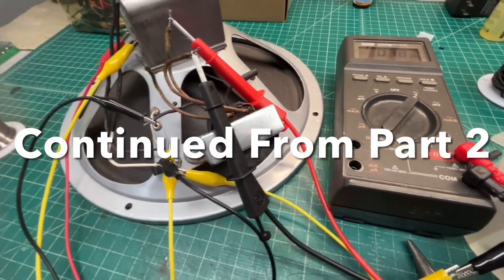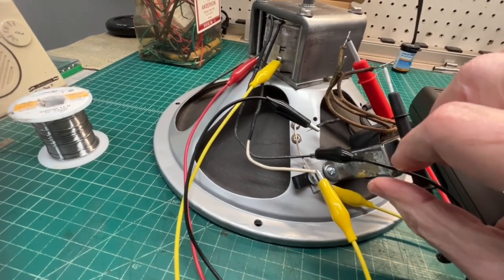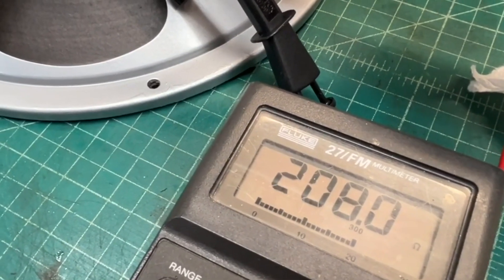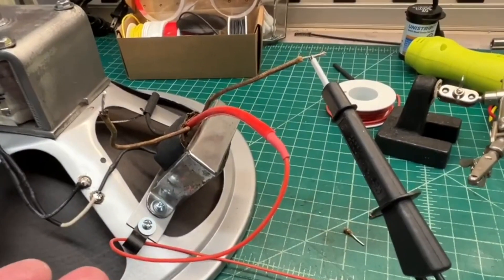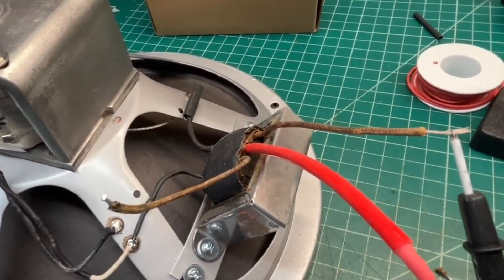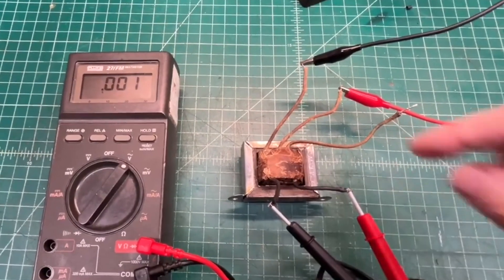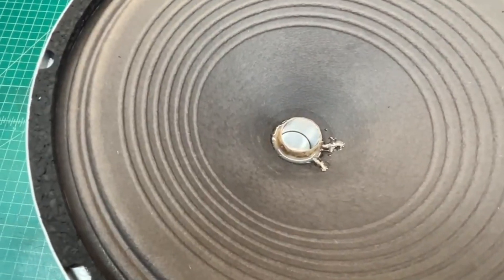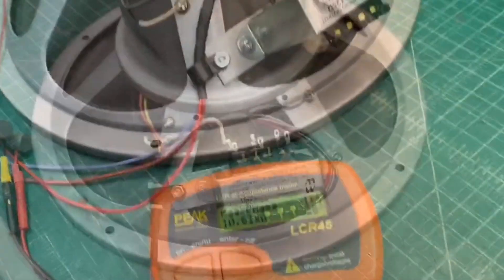Zenith 49-121AB Electrodynamic Loudspeaker Rebuild - Part 3 of 3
Rebuilding of a rare Zenith 12" Electrodynamic Loudspeaker, Model 49-121AB for a Zenith 12-A-57 "Baby Stratosphere" console receiver.